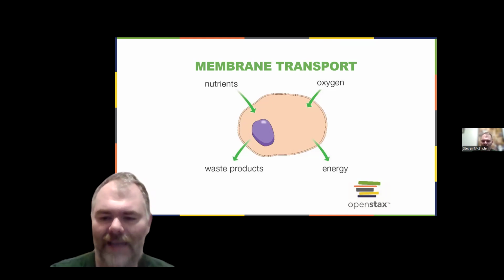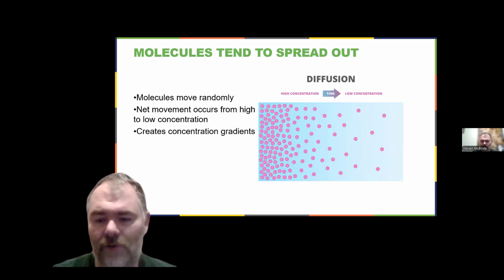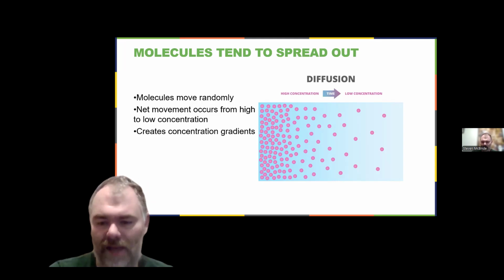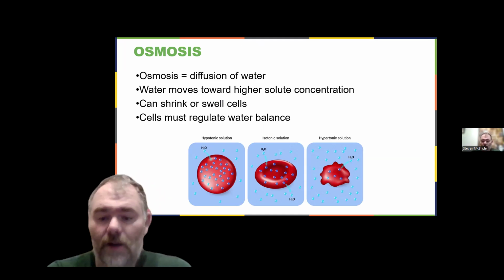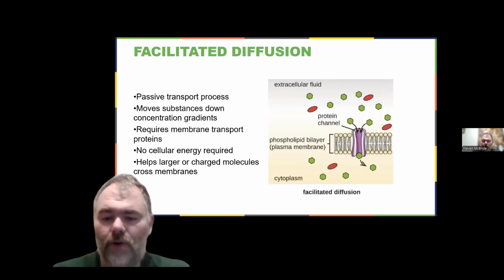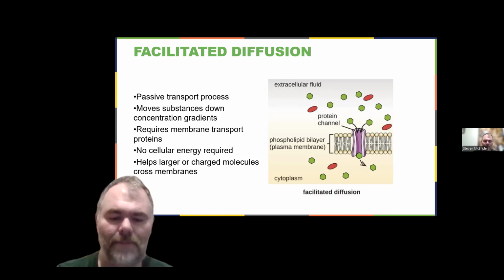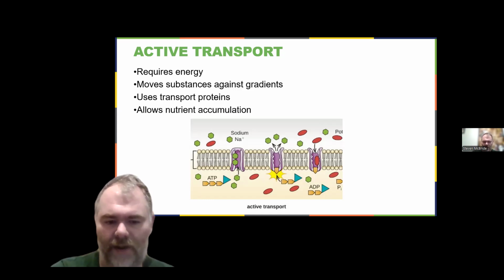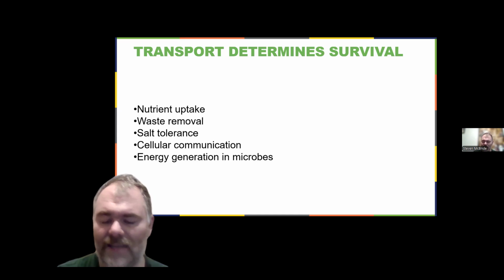3.4 Membrane Permeability BIOL 334 Radford University